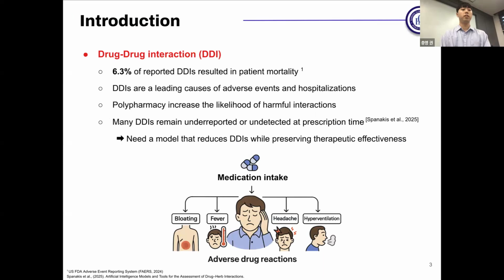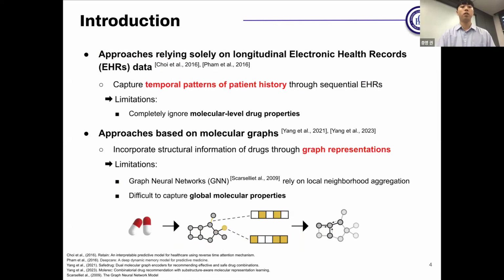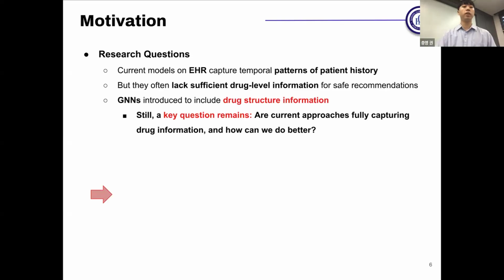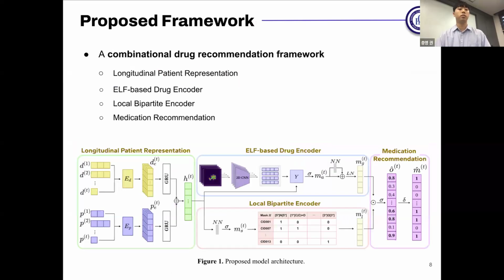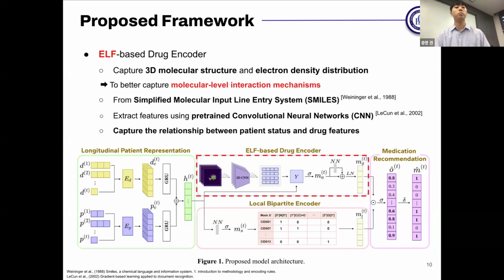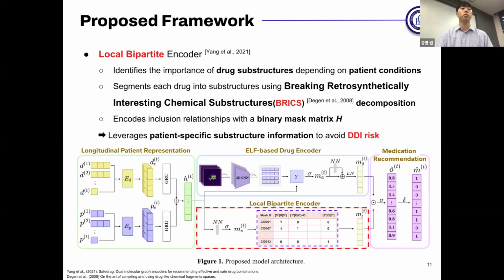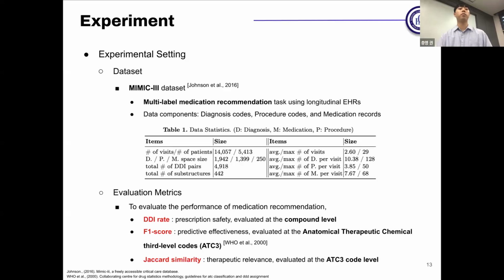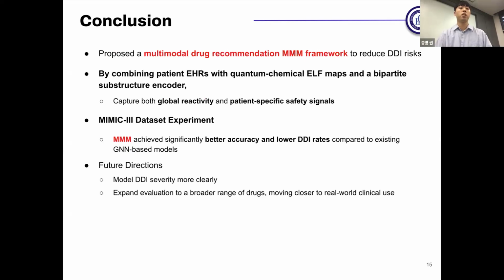Chongmyung Kwon - Quantum-Chemical Molecular Representation Learning for Drug Recommendation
MMM: MMM: Quantum-Chemical Molecular Representation Learning for Combinatorial Drug Recommendation.
Chongmyung Kwon, Yujin Kim, Seoeun Park, Yunji Lee, Charmgil Hong.
Predictive Intelligence in Medicine Workshop at Medical Image Computing and Computer-Assisted Intervention (PRIME-MICCAI) 2025.

* This is a rehearsal before the official talk, so please excuse any small mistakes 😊